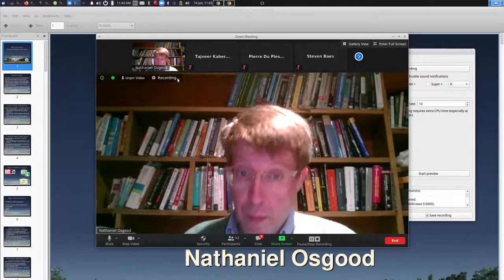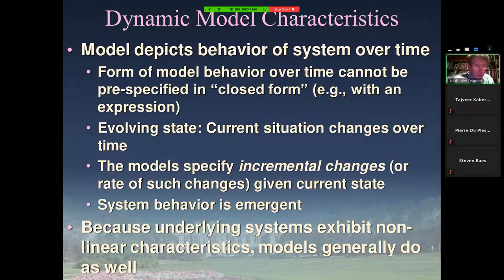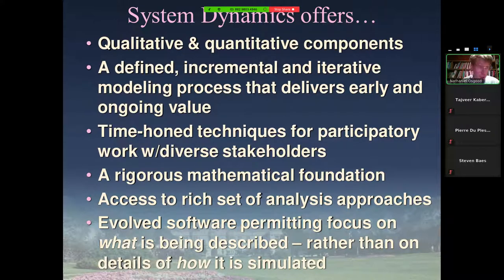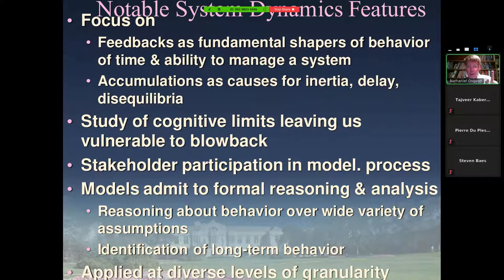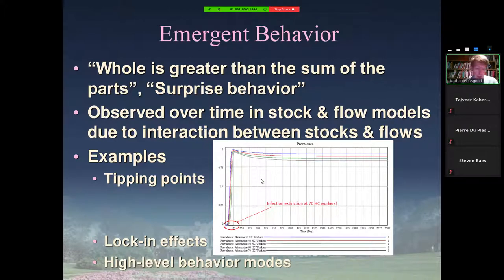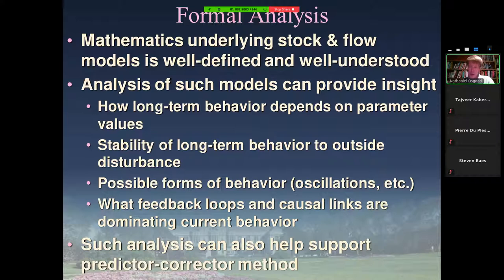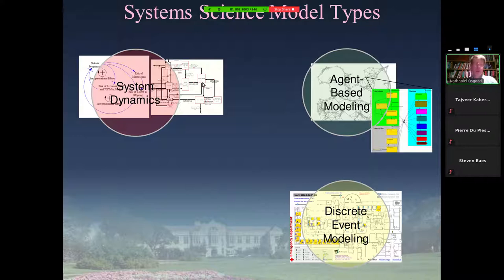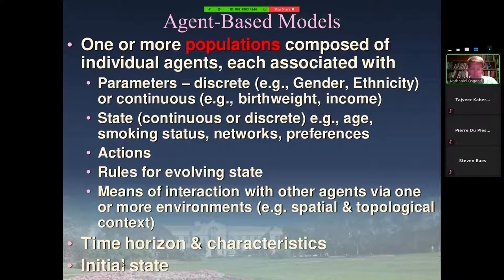Overview of 3 Major Simulation Modeling Traditions